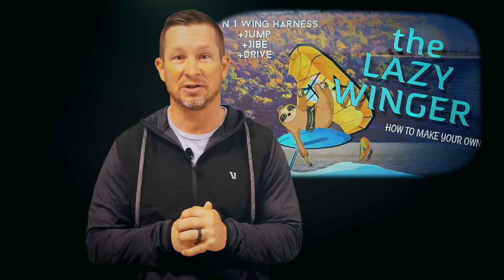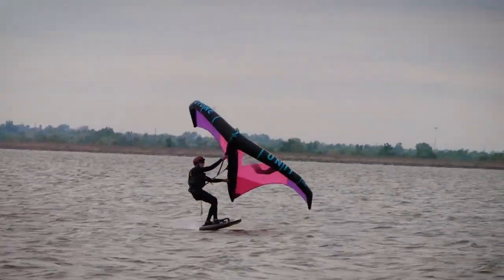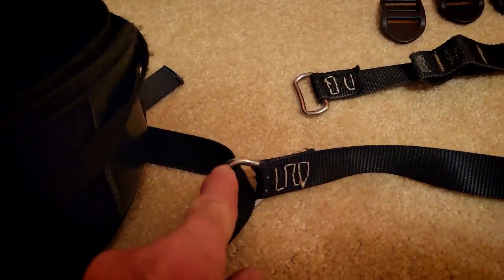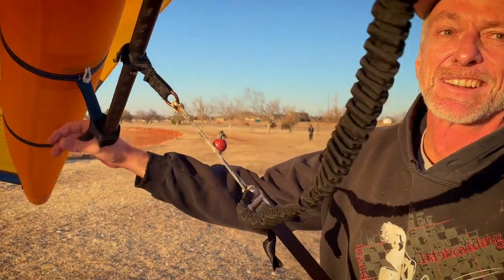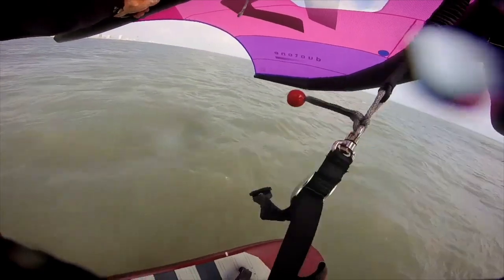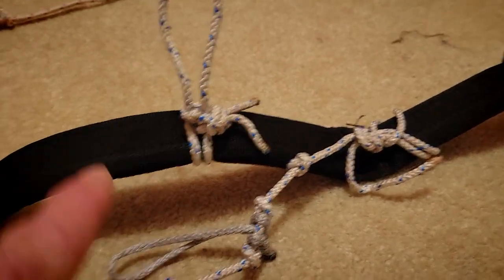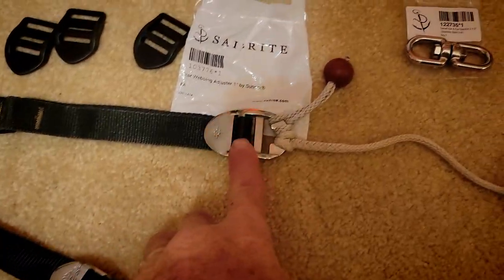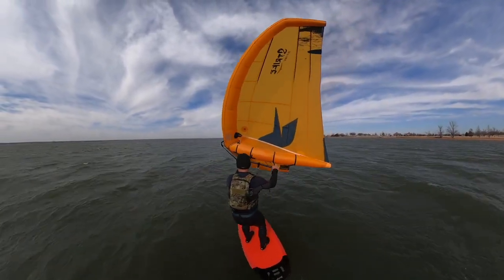The Lazy Winger (DIY Wing Harness/Leash Two In ONE)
Do you harness in while winging?  If so, check out this DIY invention by Daniel "The Mayor" Nicholson which offers a two in one harness/leash, hooked in jumping, hooked in jibing, and effortless upwind angles under a wing.